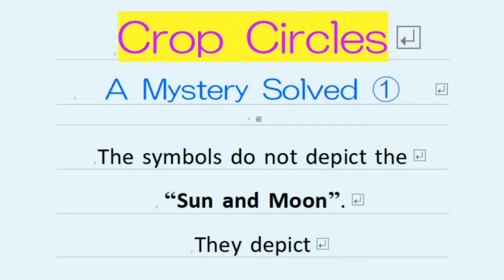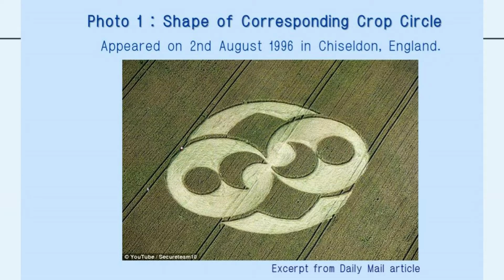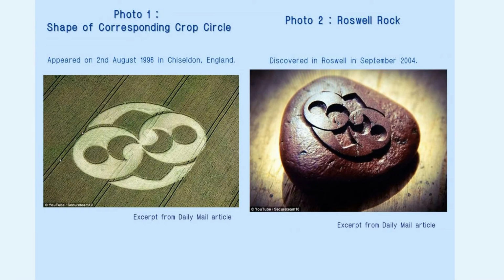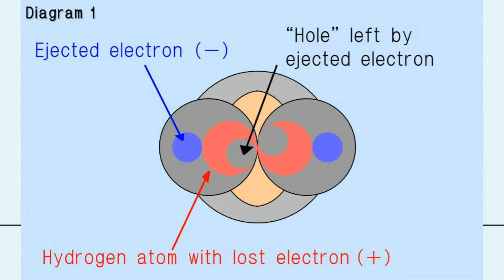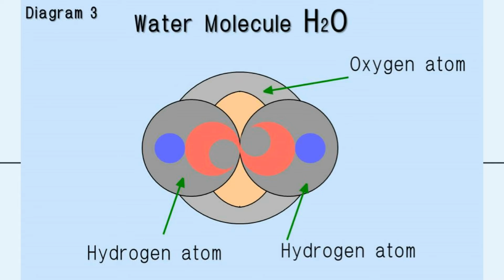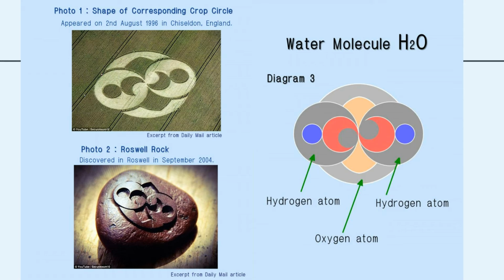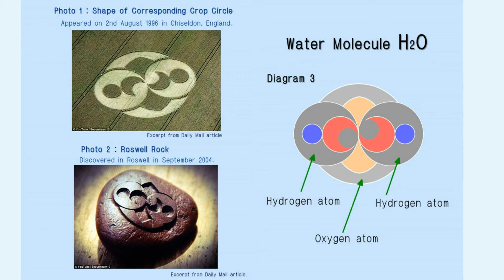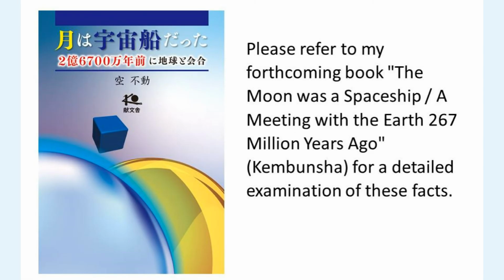Crop Circles ／ A Mystery Solved ①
The symbols do not depict the
 “Sun and Moon”.
They depict
a water molecule
H2O.